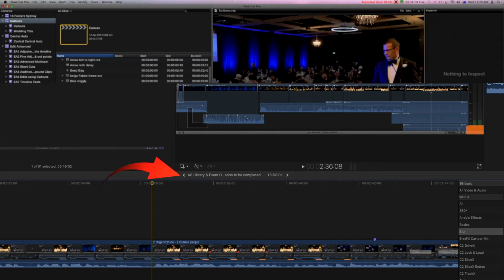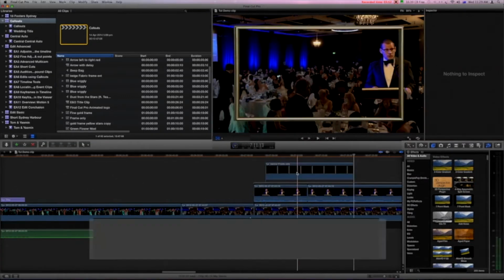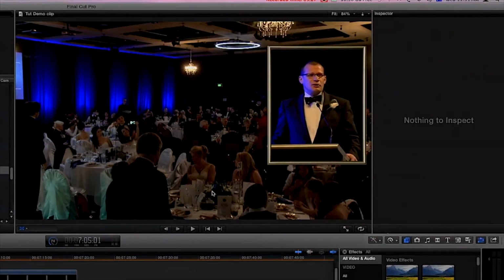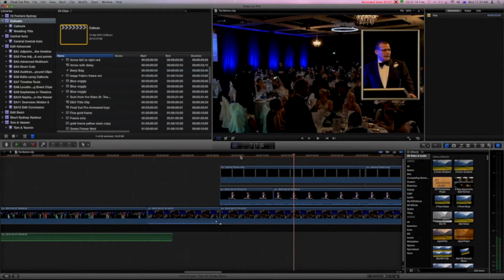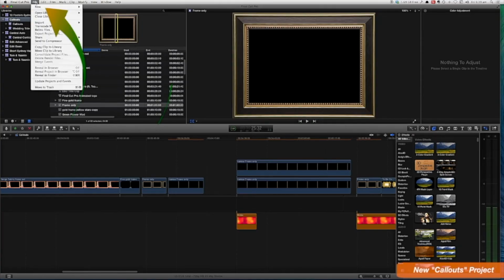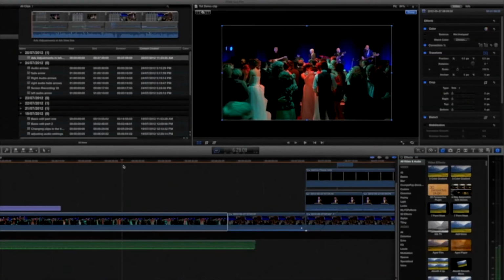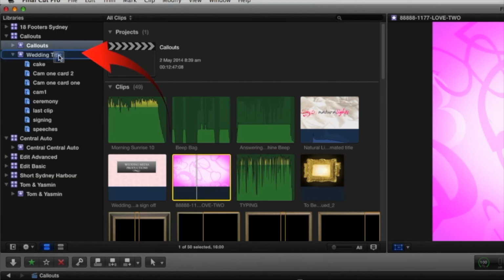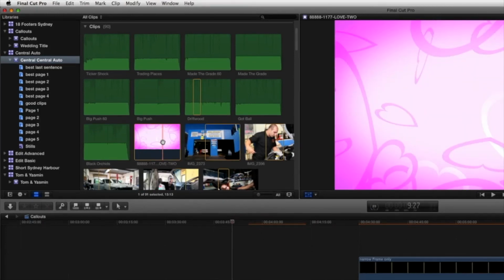How to use "Callouts" (Frequently used items) in Final Cut Pro X - training Final Cut Pro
These frequently used clips can be stored and easily located when you need them.